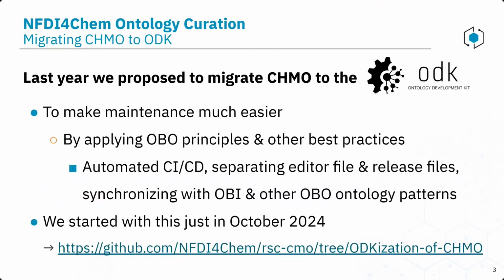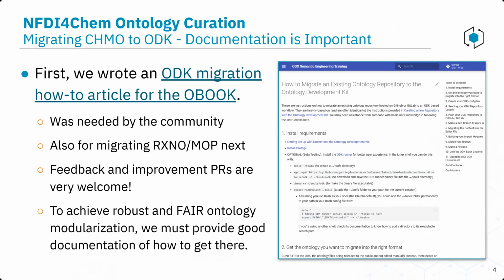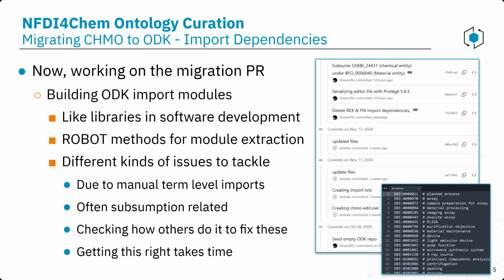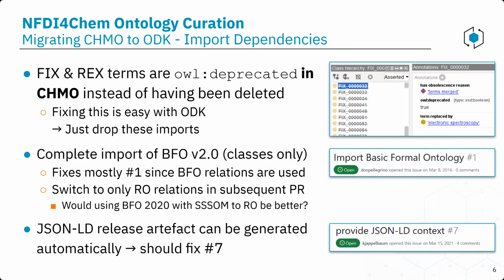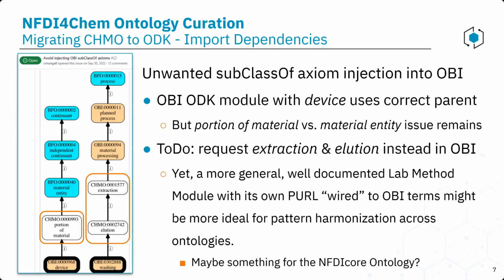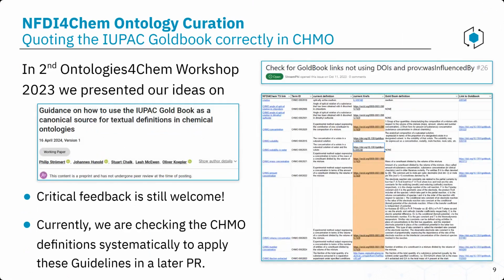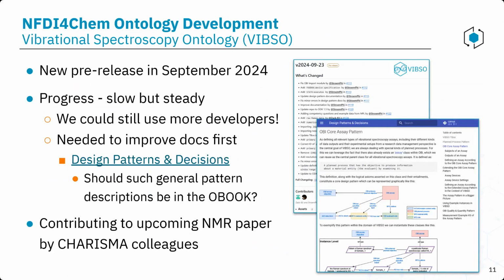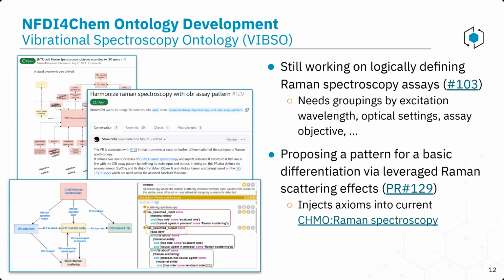Nfdi4Chem Status Updates Curating Chmo & Developing Vibso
Contribution from Philip Strömert to 3. Ontologies4Chem Workshop 2024